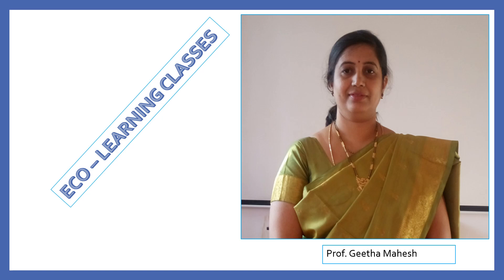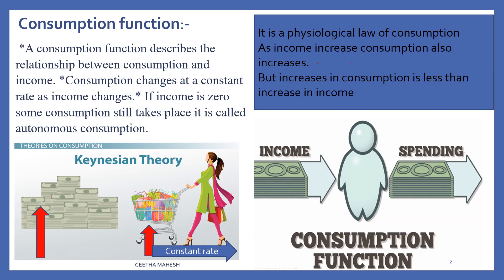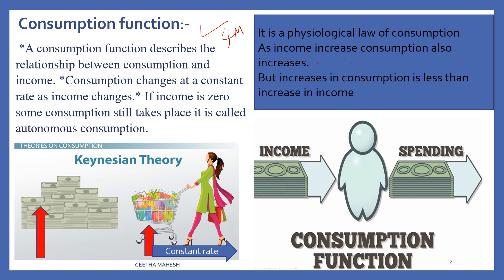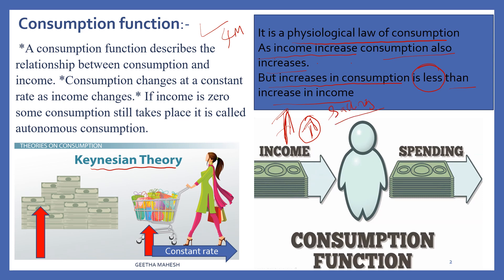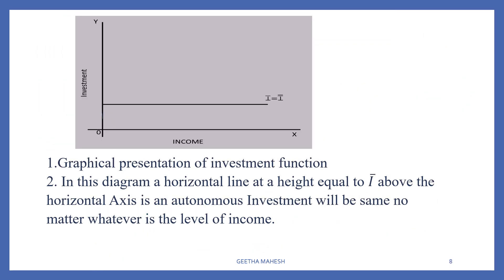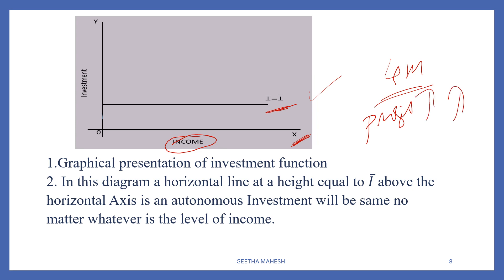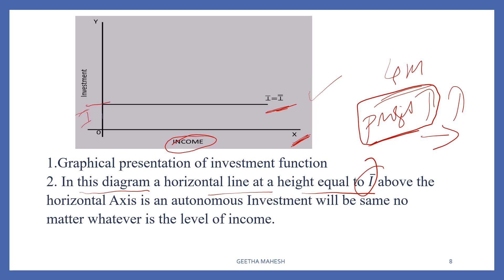Consumption Function & Investment function NCERT